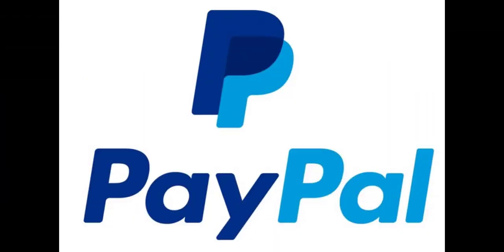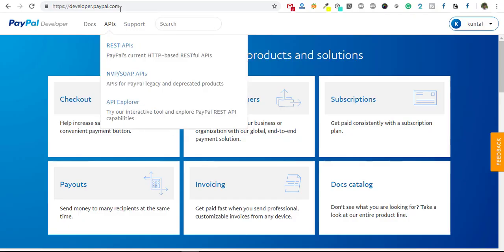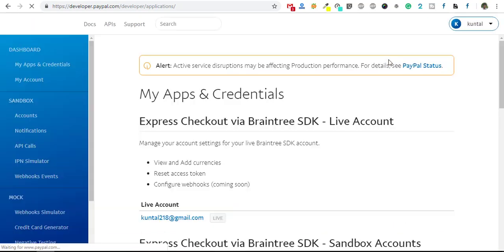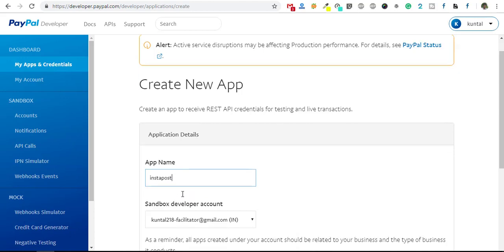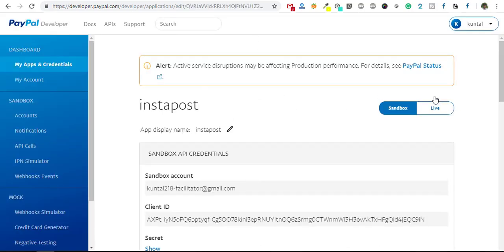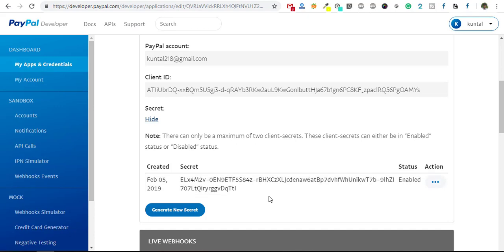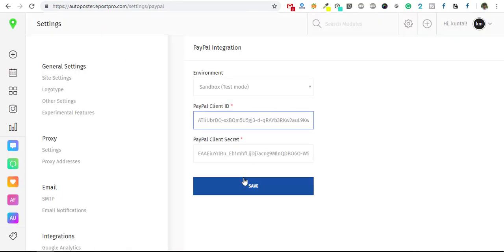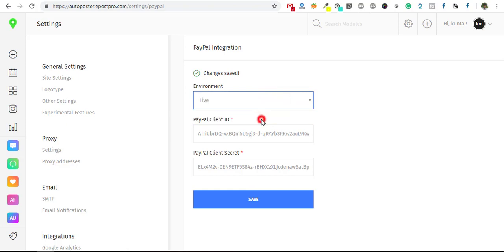How To Get Client Id And Secret Key From Paypal Account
This video tutorial is going to show you  How To Create PayPal Apps & API CREDENTIALS Client ID and Secret